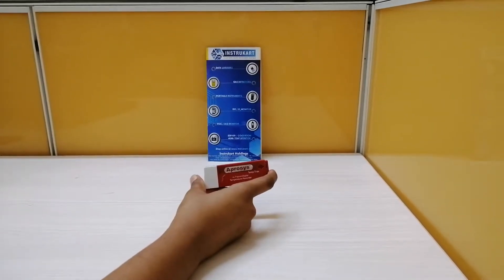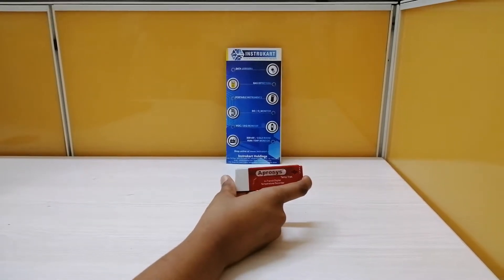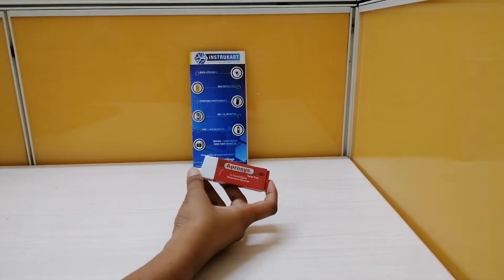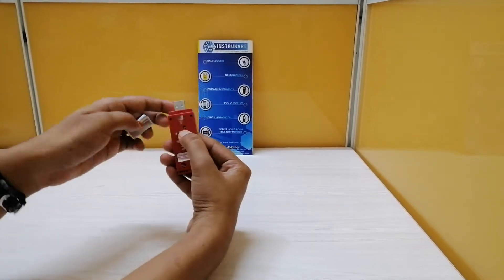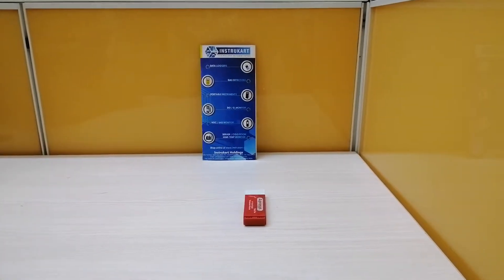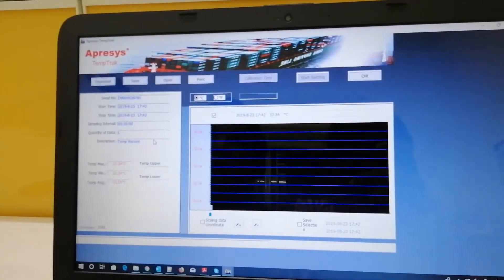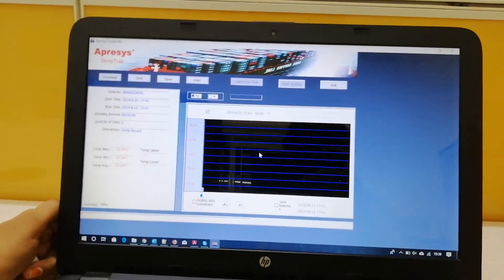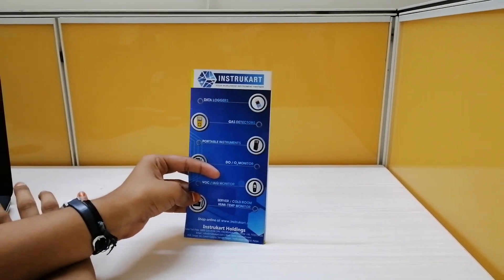Apresys D99 Single Use Temperature Data Logger | Digital Temperature Recorder | Temp: -40°C to 85°C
Apresys D99 Single Use Temperature Data Logger is efficient, durable and portable, economical and practical for the low-cost requirements. As our products are made of superior soft material, they are shock-proof, dust-proof and fog-proof. This instrument is characterized by its compact size and high accuracy.